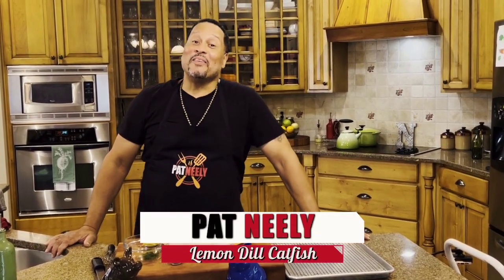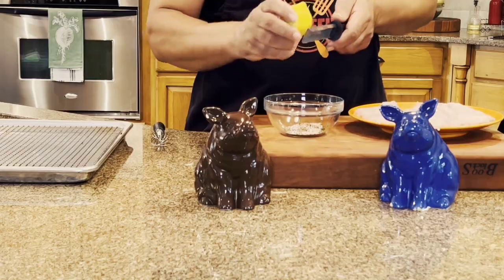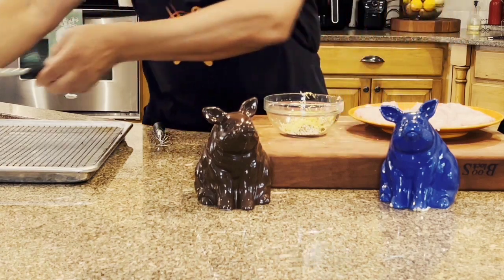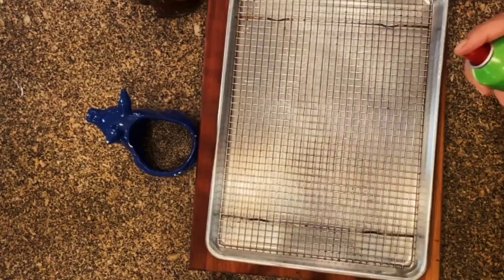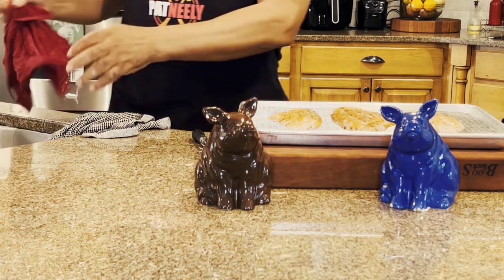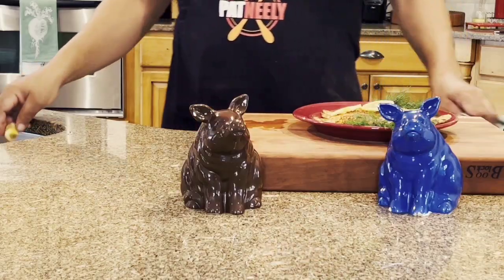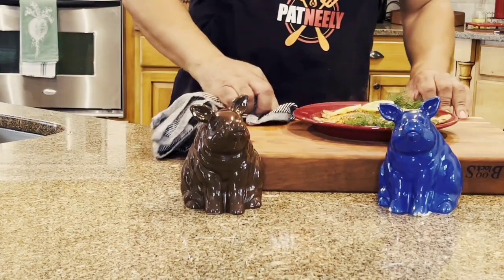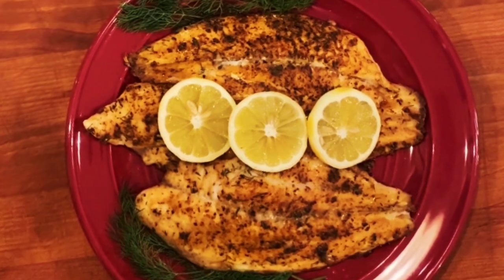Pat Neely's Lemon Dill Catfish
Join me as I make my famous Lemon Dill Catfish!

Ingredients:
3 Catfish filets, rinsed
Dill, Chopped
Poultry/Fish seasoning or Cajan Seasoning
1 Lemon
Freshly Ground Pepper
Salt

Take care!